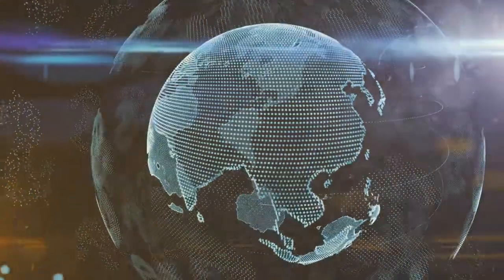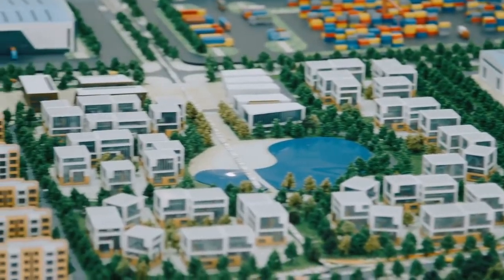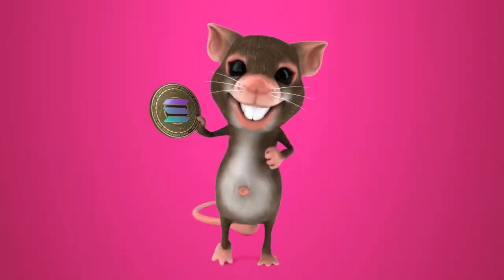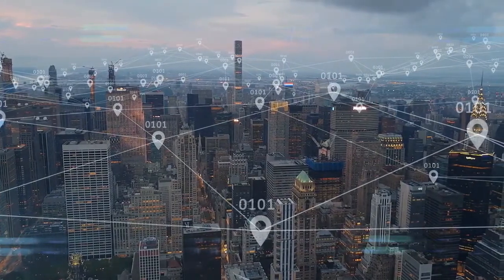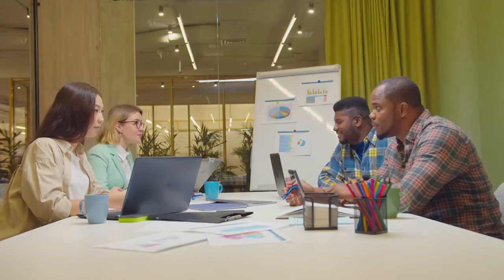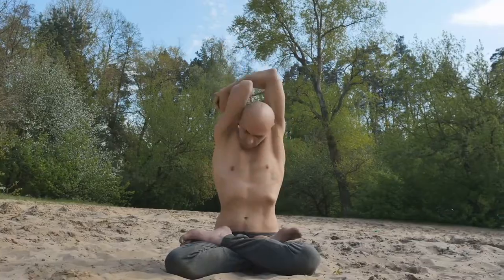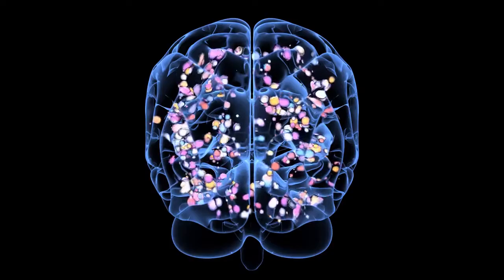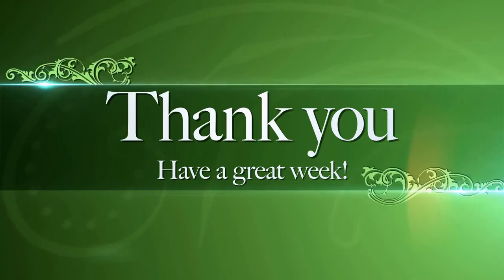Solana Vs. Polygon Vs. Ethereum – The Ultimate Comparison | WHICH TO CHOOSE? | WHICH ONE IS BEST?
solana vs polygon vs ethereum
which one is best
ultimate comparison
sol vs matic vs eth
solana token
ethereum token
solana coin
solana crypto
solana cryptocurrency
ethereum cryptocurrency
ethereum review
ethereum coin
solana blockchain
solana explained
solana review
sol token
sol coin
sol crypto
sol cryptocurrency
sol blockchain
sol explained
sol review
polygon token
polygon coin
polygon crypto
polygon cryptocurrency
polygon blockchain
polygon explained
polygon review
matic token
matic coin
matic crypto